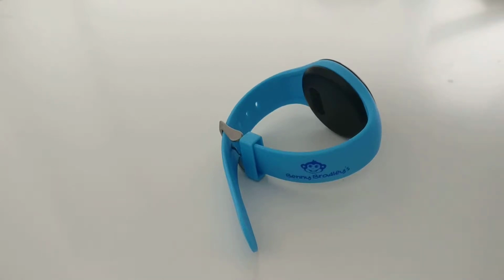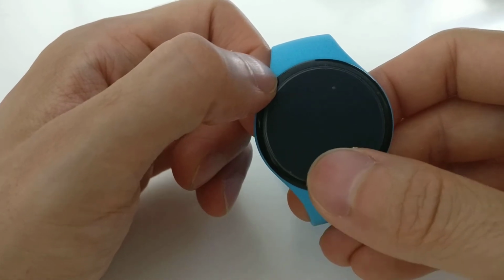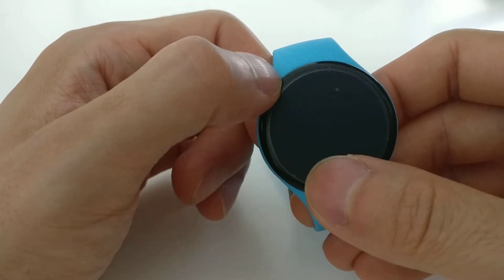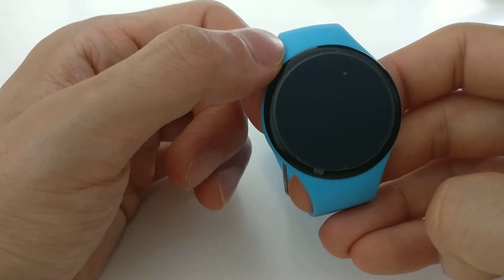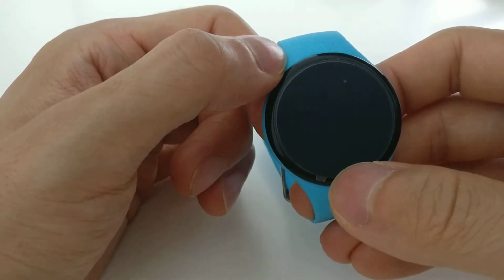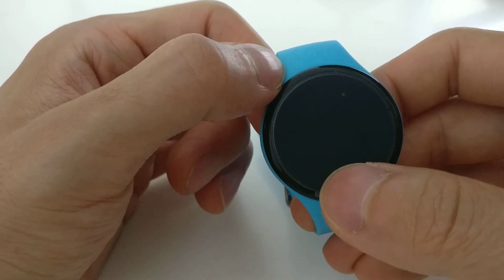How to Turn OFF the countdown timer - Benny Bradley's Potty Training Watch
Dear Parents,
For those of you who find video instructions easier to follow than written instructions, we hope this video helps you learn to operate the watch. It's uniquely designed and programmed to reduce tamperproofing from kids during their potty training, while being easy enough for an instructed adult to follow. Due to parent feedback, we have programmed the watch to be a little more difficult to turn off so kids don't interfere with potty training. Rest assured, it's easy for parents to operate the watch after learning how it works.

WRITTEN INSTRUCTIONS:
Before starting, please note the watch is fully operated only by tapping and holding its single touch sensor. It won’t work anywhere else.

How to turn OFF the watch's potty countdown timer:
1) Tap the sensor until it displays "CD OF"
2) Hold sensor until it asks "OFF?"
3) Hold sensor until "OFF" displays

You'll know you turned off the potty training watch's countdown once it shows the current time instead of a countdown when you touch the sensor from rest mode. If it still shows the countdown, try again from step 1).